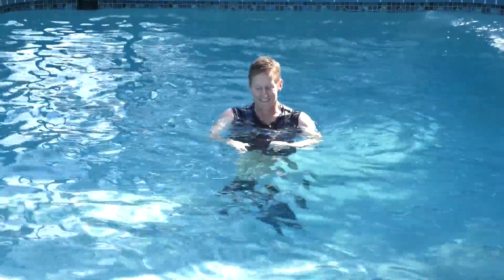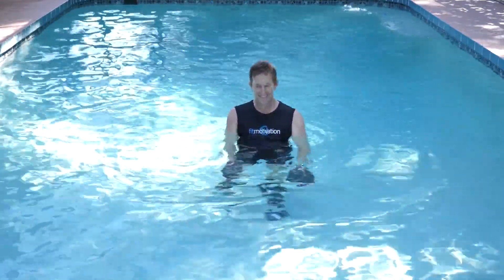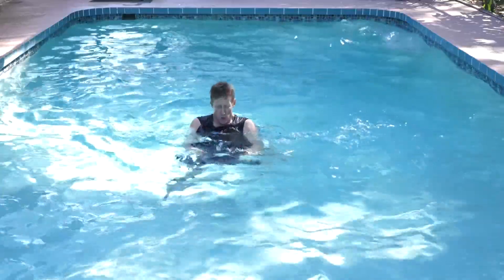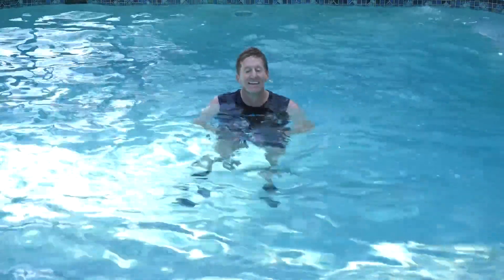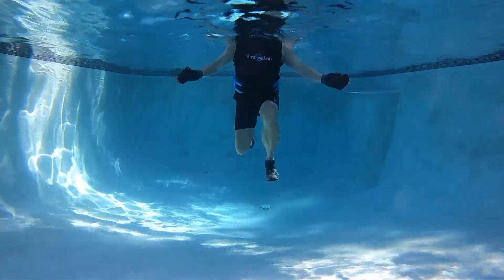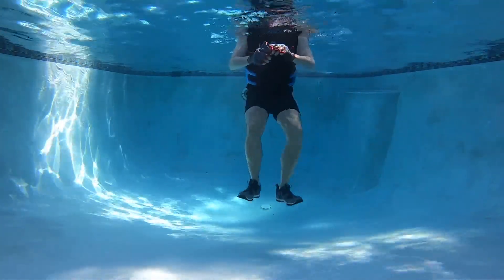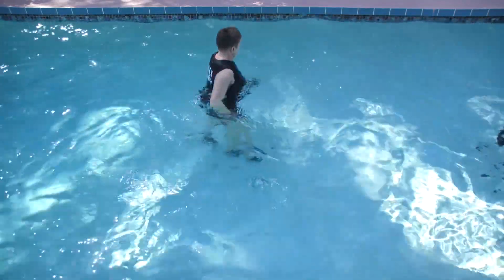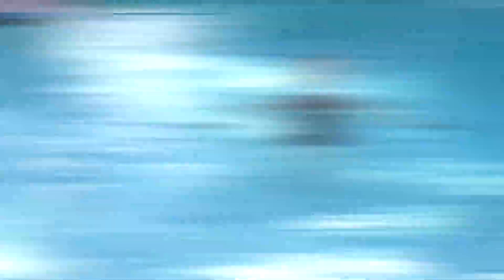Aquatic Layers Choreography Remix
HIIT is popular, but it is important to vary formats (intermittent & continuous training) for optimal results.  This 45-minute steady-state cardio workout is taught with the layer technique, which features a carousel of changes - one move at a time.  Instructors? Exercise with this video?